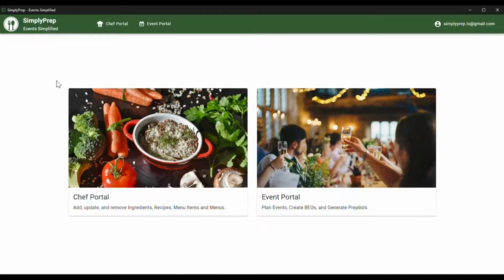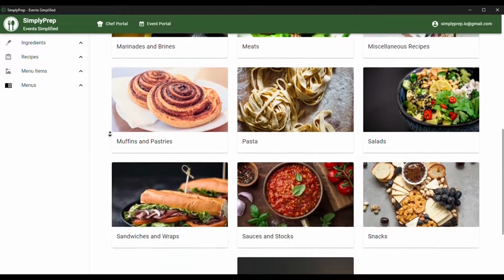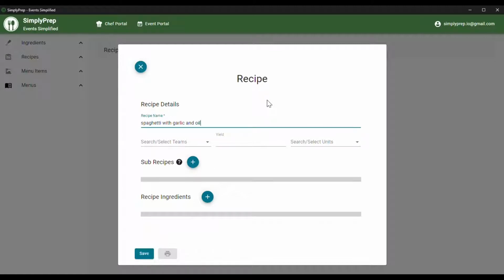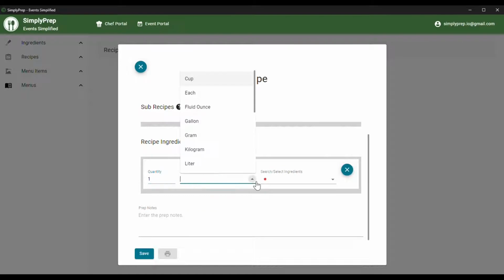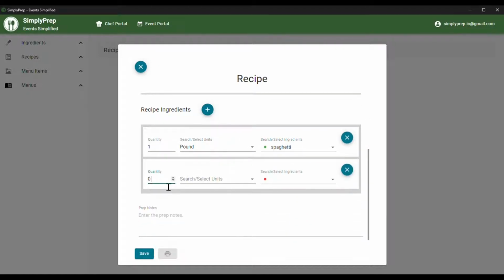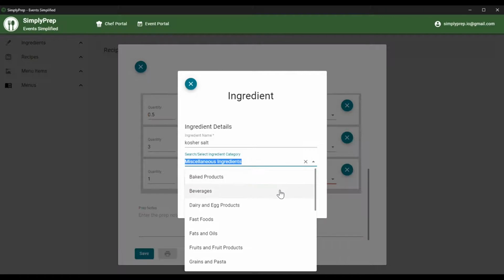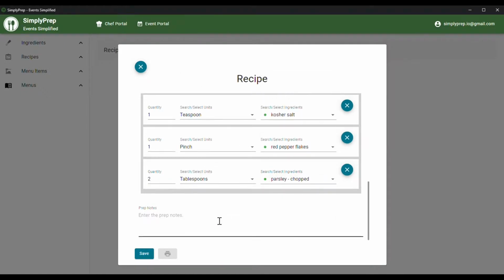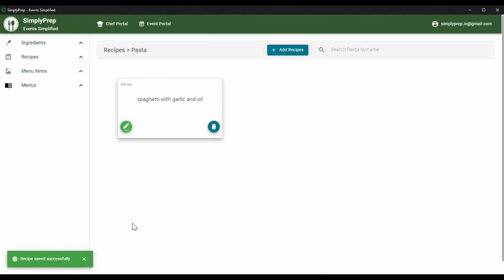SimplyPrep Tutorial - How To Create Recipes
Hi. And welcome to another SimplyPrep tutorial where you'll learn how to create recipes. Let's begin.

Enter the recipes sub-portal where you'll find different categories for your recipes. Today we'll be creating a simple spaghetti with garlic and oil recipe. Select the pasta category and press add recipe.

Enter the recipe name. Select the corresponding team, enter the yield and select the unit.

Now we’ll enter our ingredients. We can search for previously entered ingredients, or we can add new ingredients during the recipe creation process.

To add a new ingredient, type in the ingredient name and press add. Select the correct ingredient category and press save ingredient.

Once all of our ingredients are entered, we can add prep notes and save or print our recipe. Select save.

And that’s it! We can also add sub-recipes such as marinara sauce to another recipe.